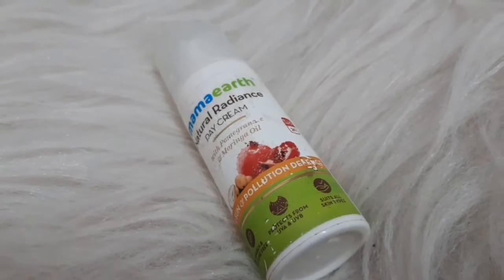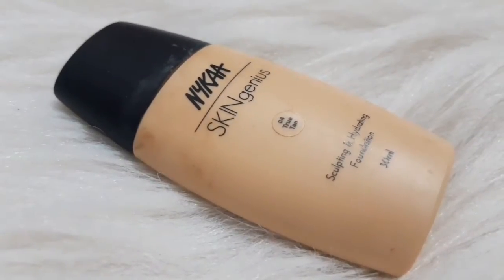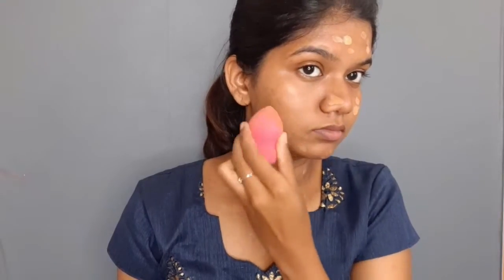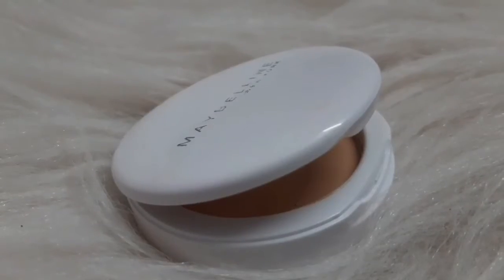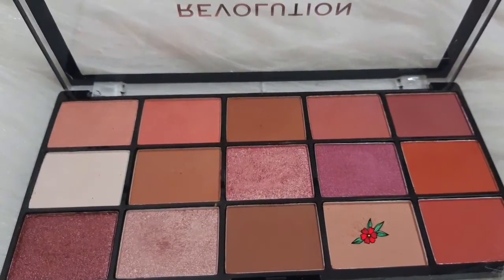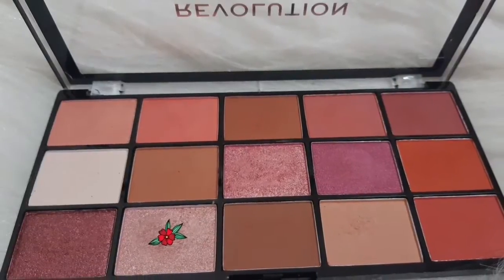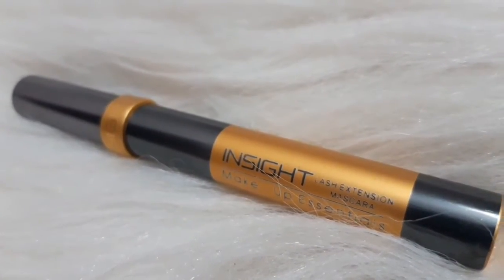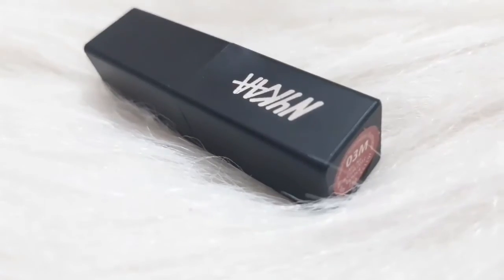Easy Festival Makeup Look for chudidhar|in Tamil|srileka-tamilbeautychannel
Hy guys

Products used:
1.Mamaearth Day cream:

11.Nykaa so matte mini lipstick:
Shade:03M

Xoxo